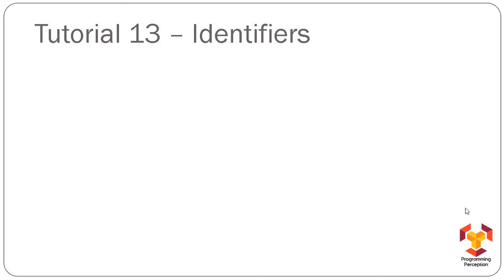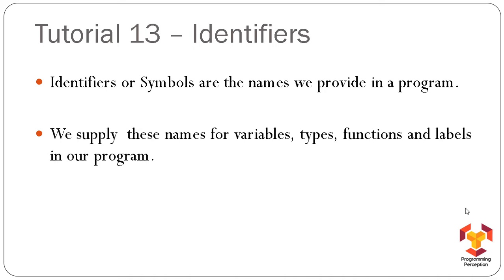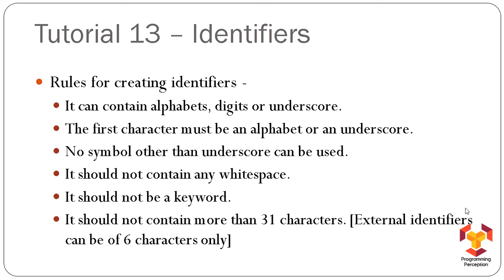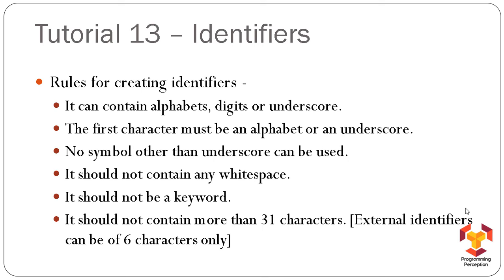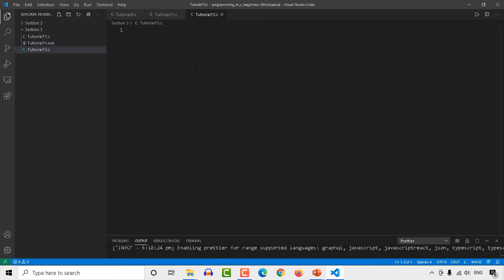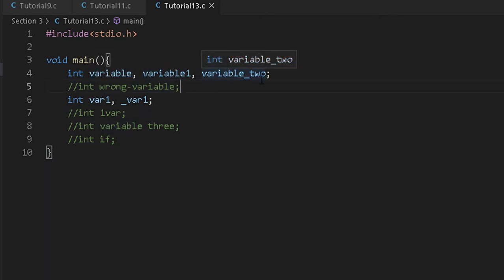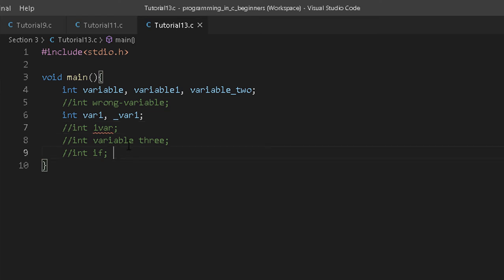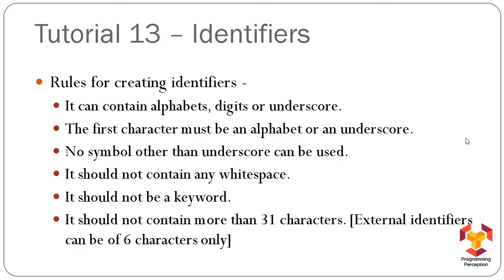T13 - Identifiers - Programming in C (Beginners)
- Identifiers
- Rules for Identifiers
- Practical Explanation
Section 3 - Elements to C
Tutorial 10 - Introduction to Tokens
Tutorial 11 - Comments
Tutorial 12 - Keywords
Tutorial 13 - Identifiers
Tutorial 14 - Constants - I
Tutorial 15 - Constants - II
Tutorial 16 - Punctuators and Special Characters
Tutorial 17 - Anatomy of Sample C Program